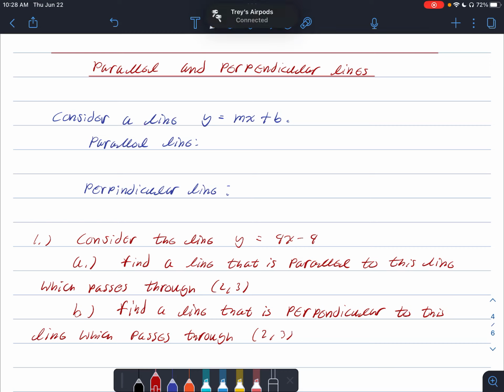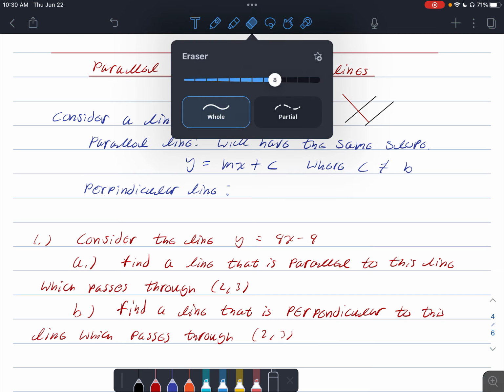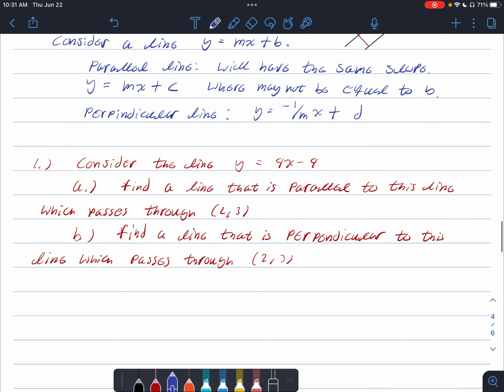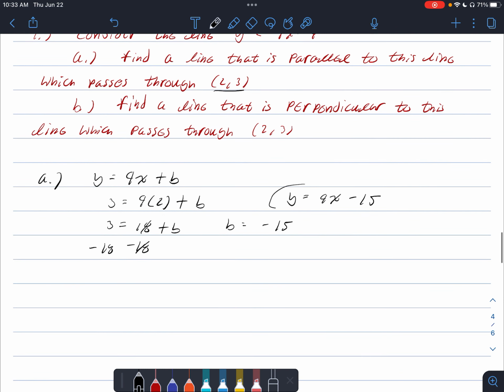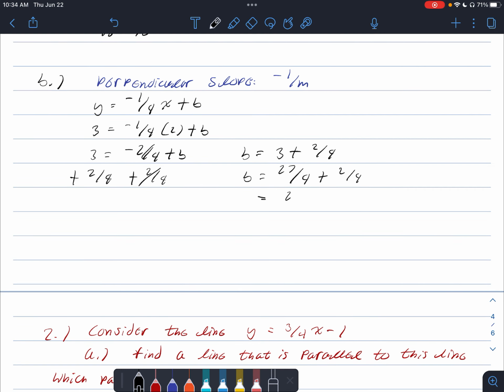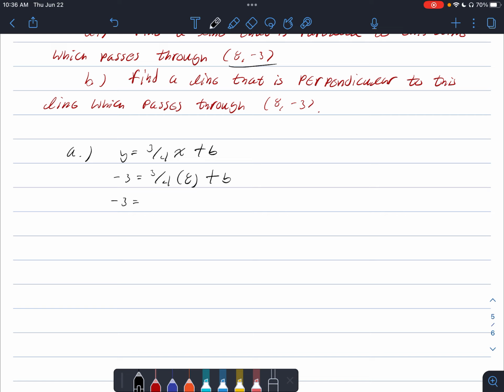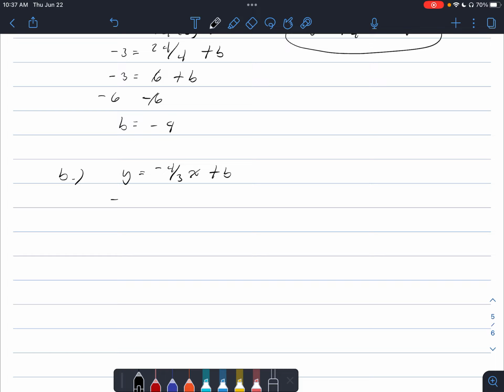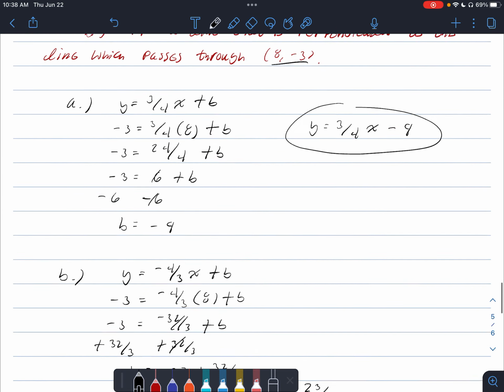Parallel and Perpendicular Lines